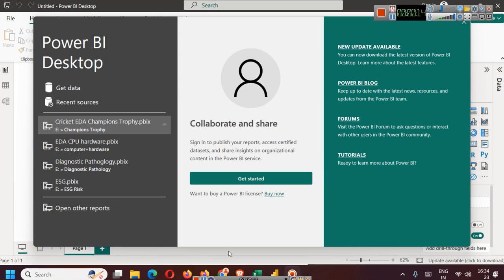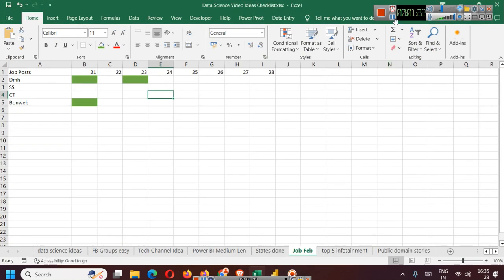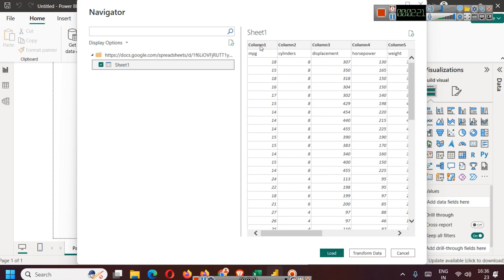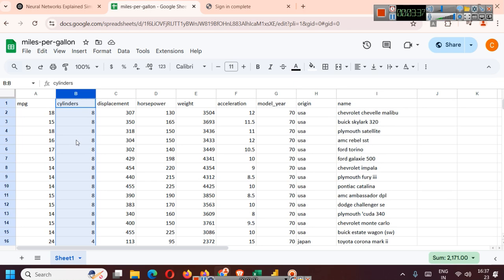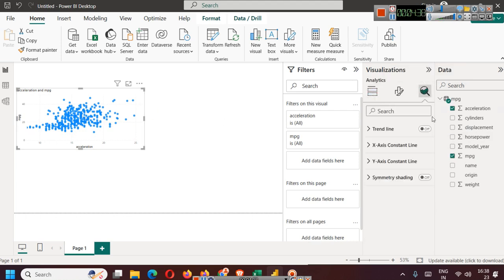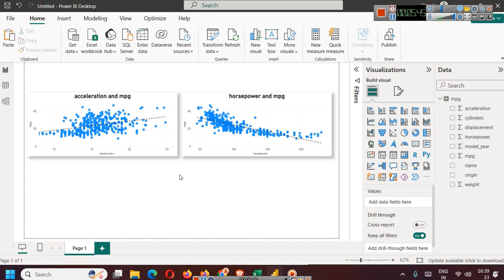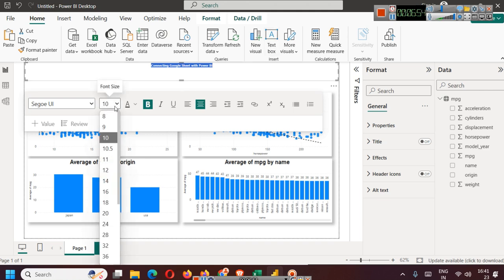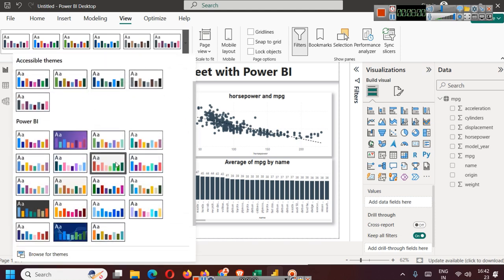Connecting Google Sheet Data with Power BI and creating Visualization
Learn how to connect Google Sheets to Power BI and create stunning visualizations! Step-by-step guide to importing data, building reports, and gaining insights. 🚀📊